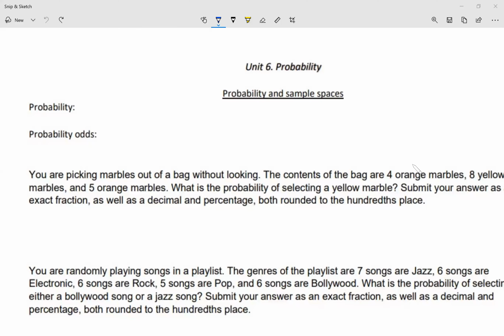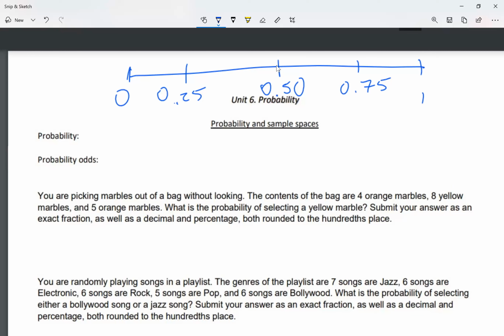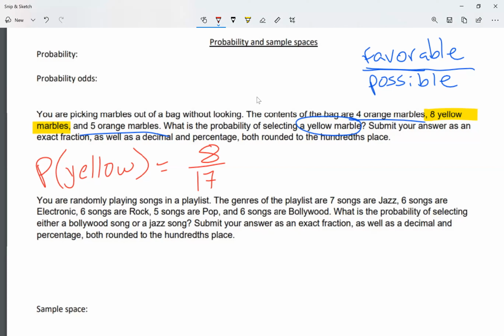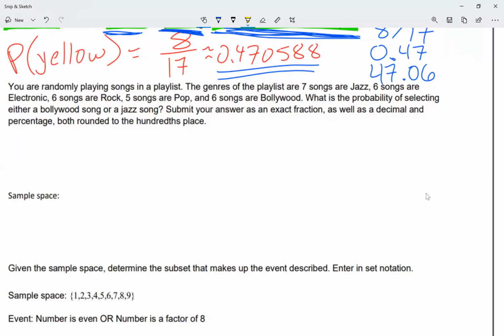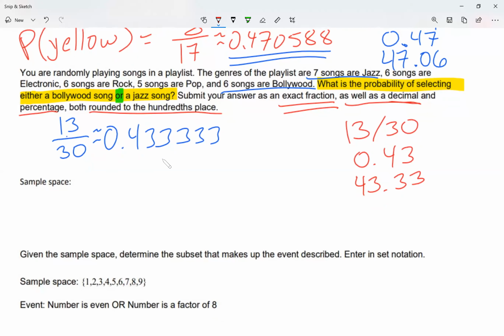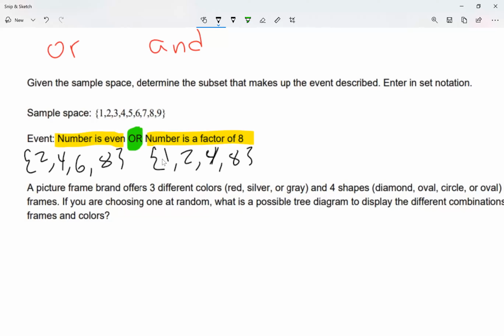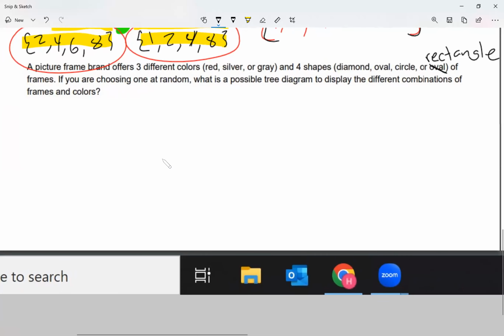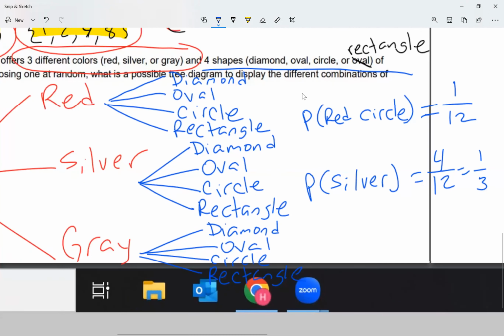Leonzo probability and sample space